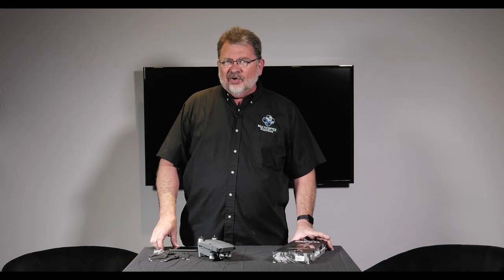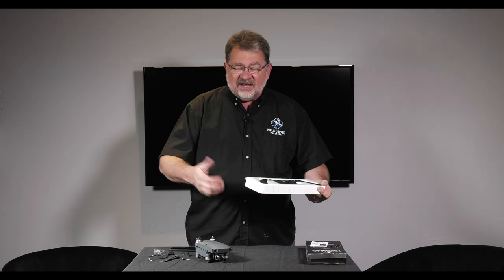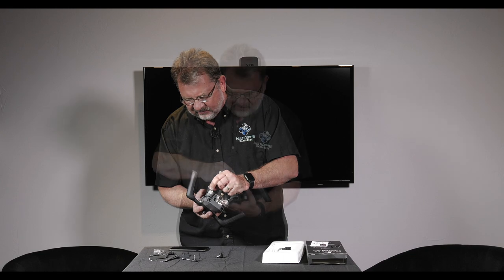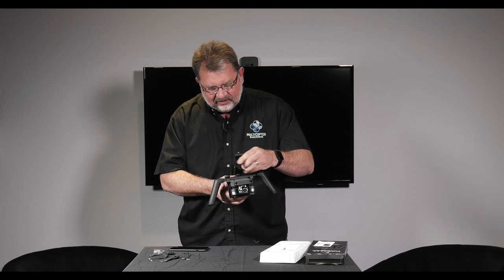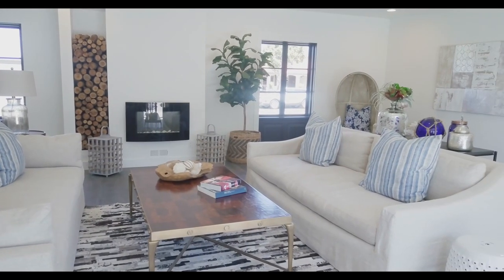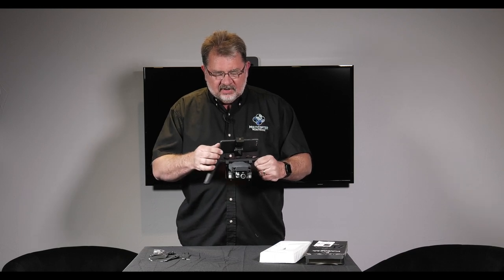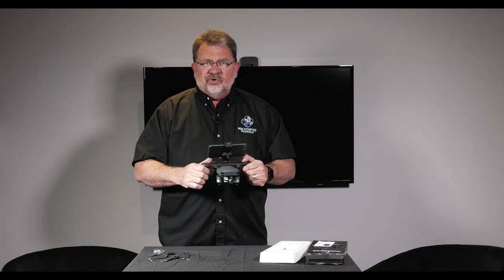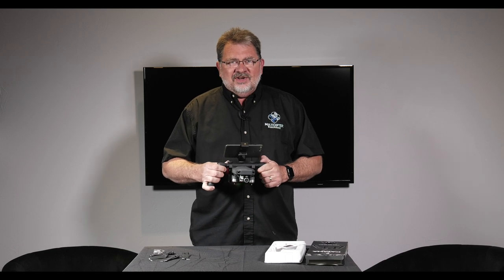Polar Pro Katana - Mavic Carry Tray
Turn your Mavic Pro into a steadicam with the new Polar Pro Katana Mavic Tray.